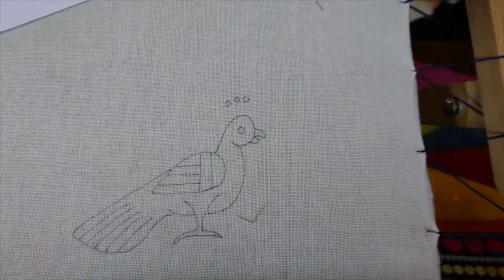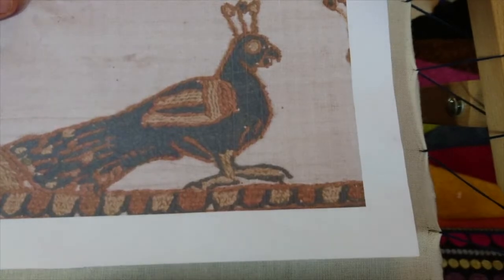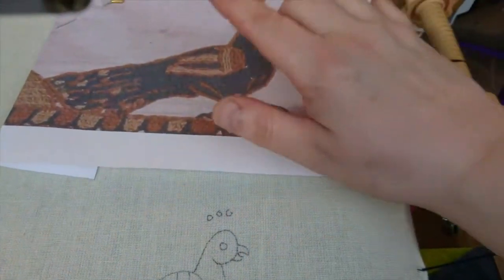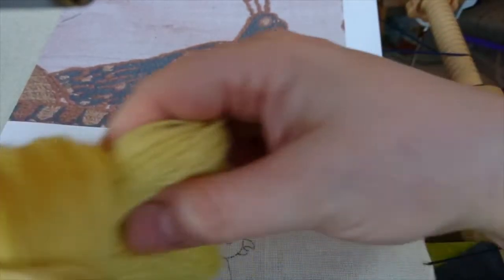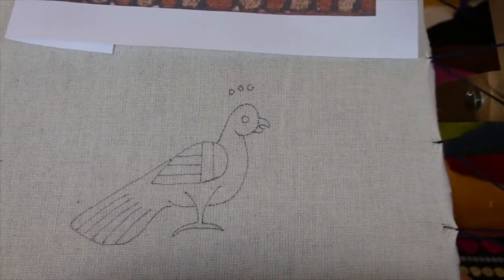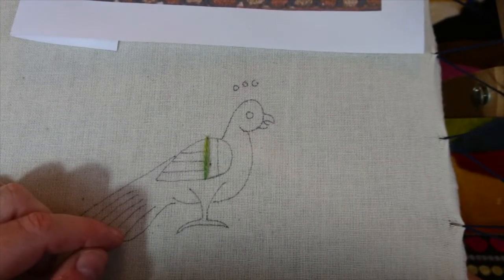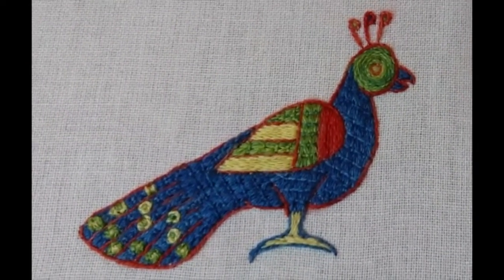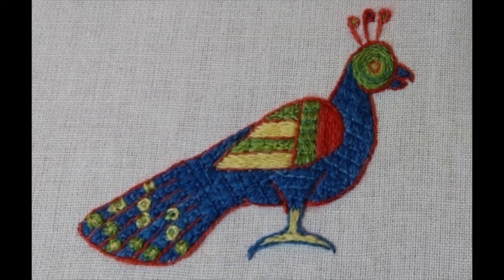peacock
A little video to celebrate the realese of my second book "bayeux stitch" with crowood press.